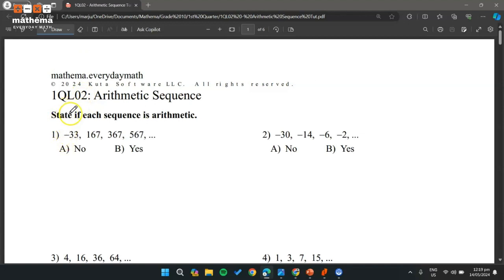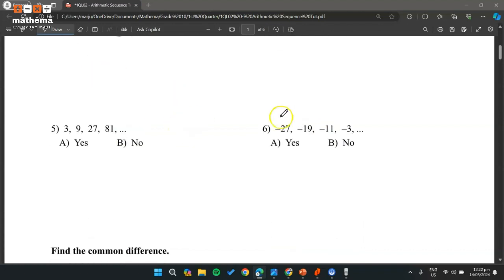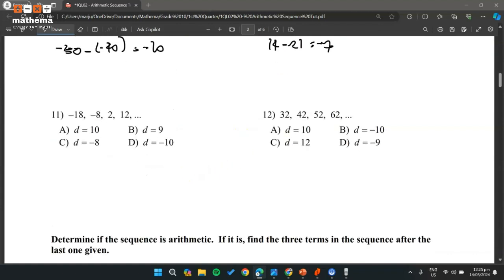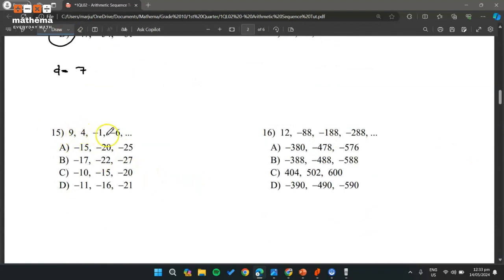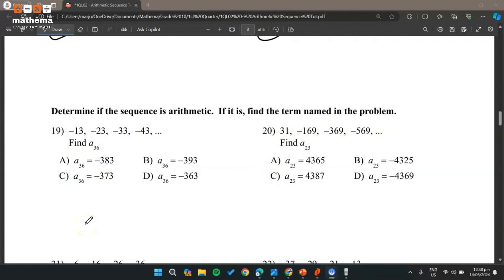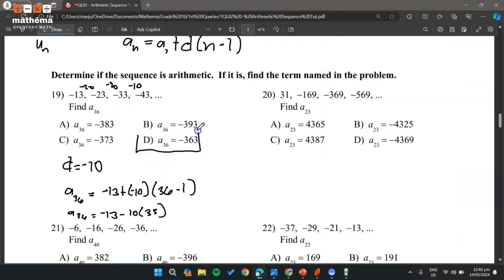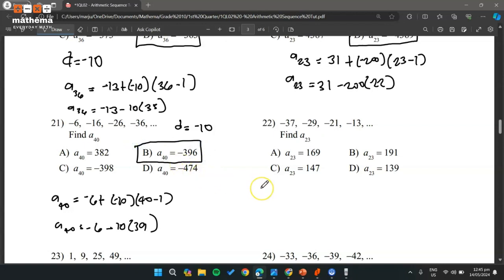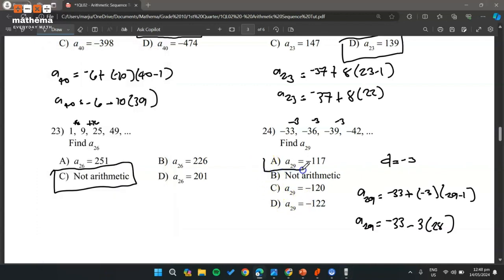ARITHMETIC SEQUENCE | GRADE 10 FIRST QUARTER LESSON